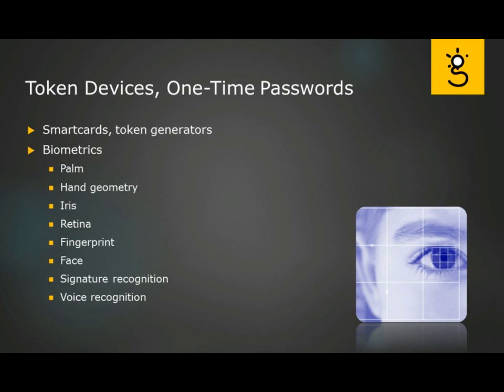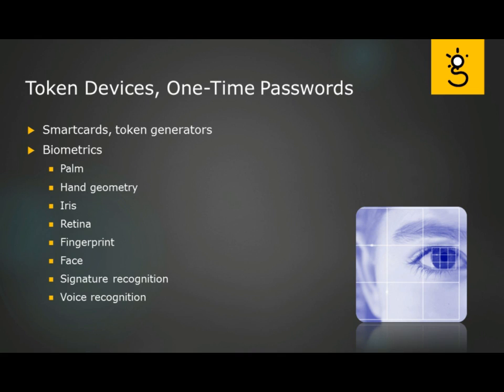8. Identification and Authentication